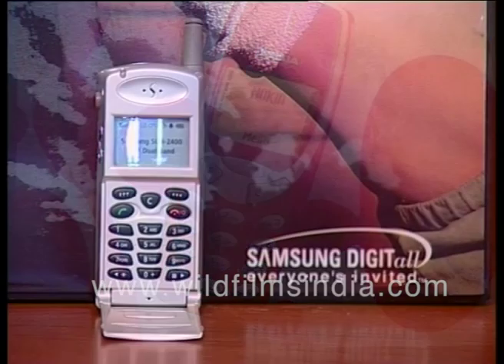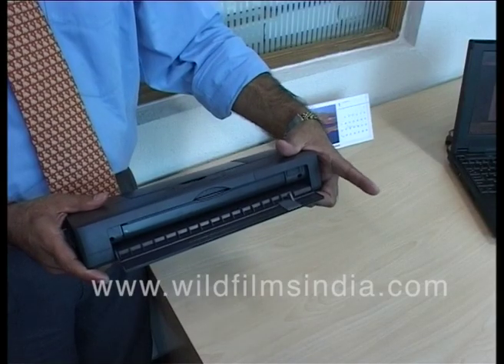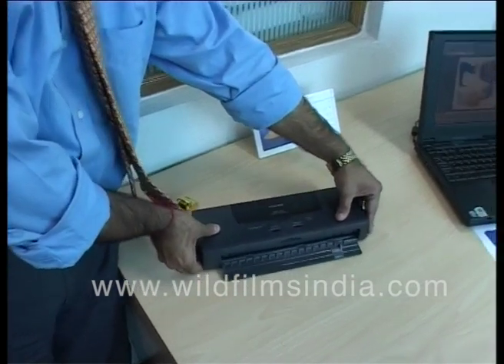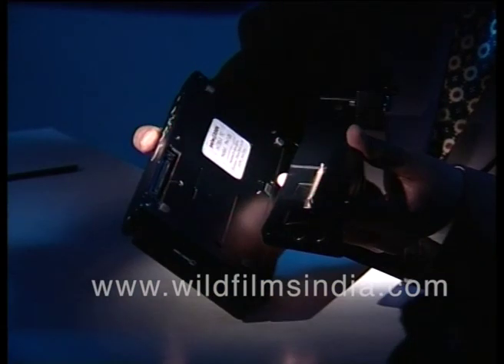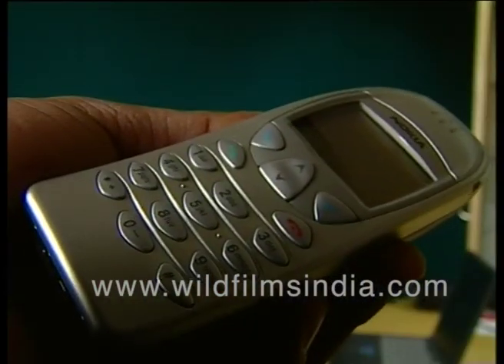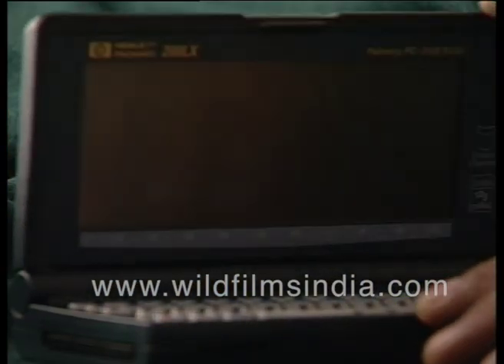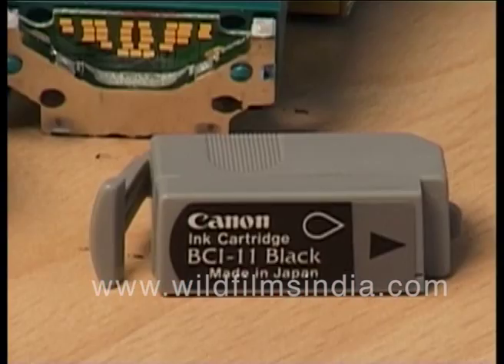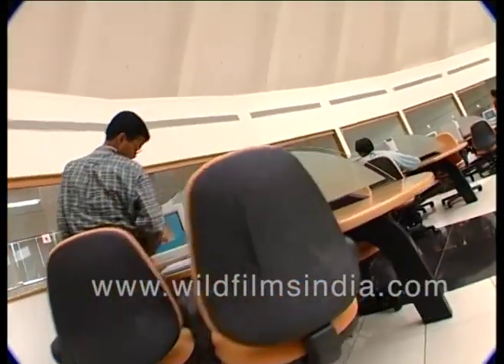Portable mobile phone in initials days - Archival footage of older mobile phones, printers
A quick look at the developments in information technology software and hardware over the years. We take a look at mobile phones and MP3 players before we had smartphones with touch screens.
Nokia phones which are one of the first few popular models can be seen here.

Recognize that old clunky Ericsson we all loved and used so much? A true blast from the not so recent past!

Also, visit and enjoy your journey across India , India's first video-based social networking experience.